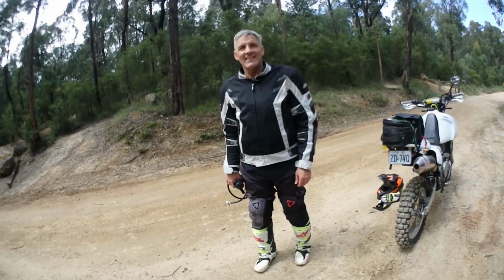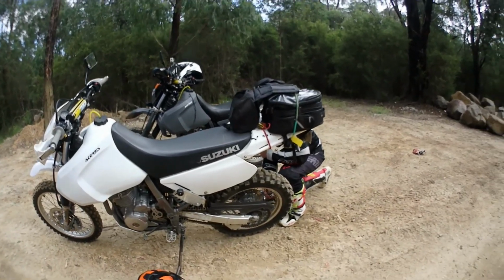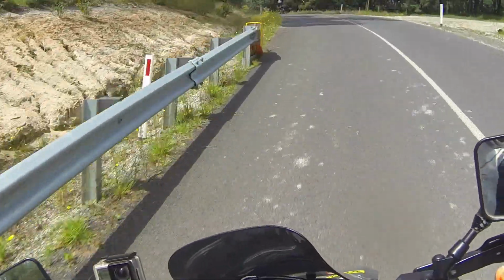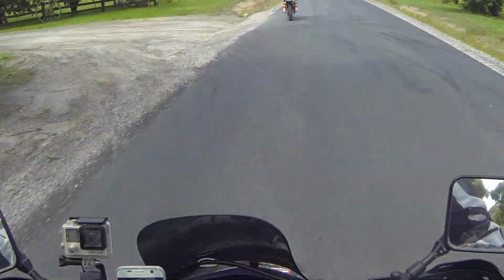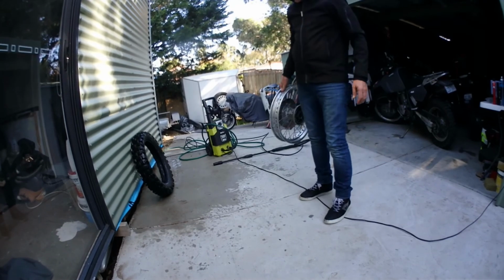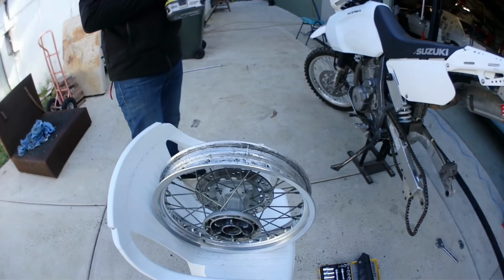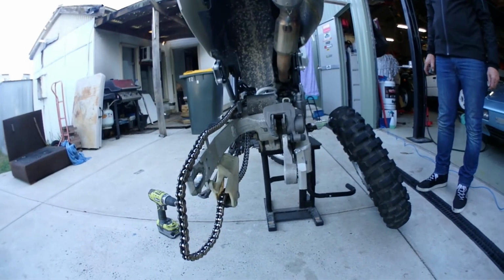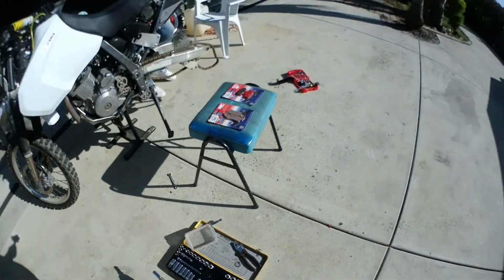DR650 18lbs RIM LOCKS A MUST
Mark found out what happens when you let down on the DR650 with no rim locks and then ride hard.
You get to practice riding on a flat tyre.